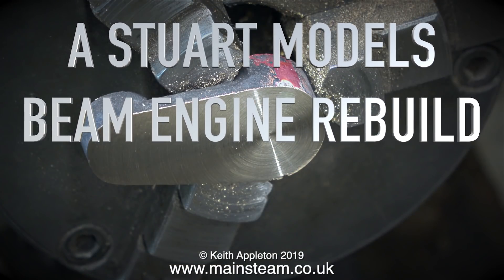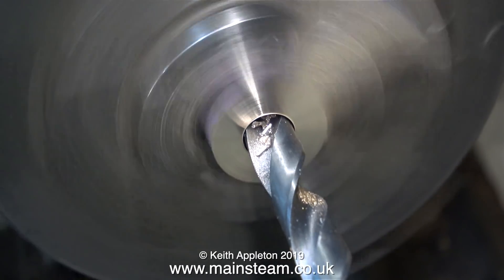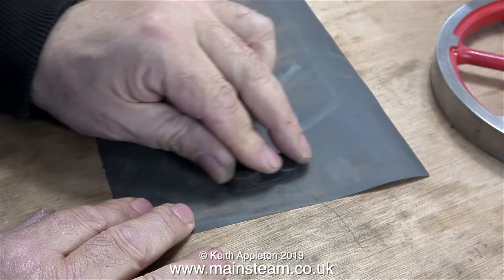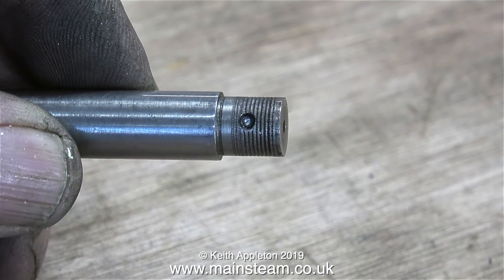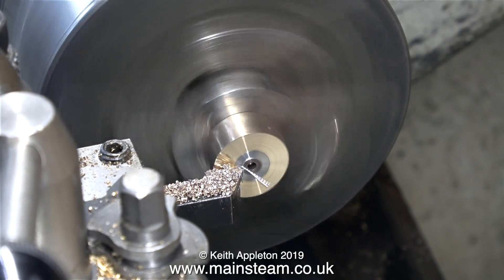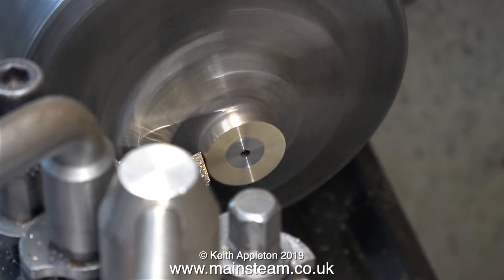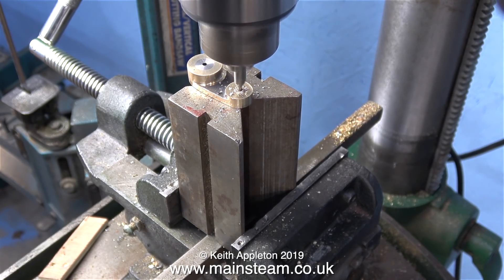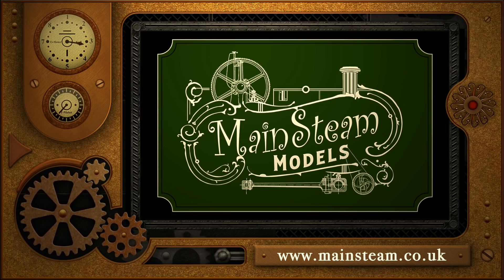A STUART MODELS BEAM ENGINE REBUILD - PART #4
A Stuart Models Beam Engine Rebuild - Part #4 - In this video I show the completion of the the new Crank Web.